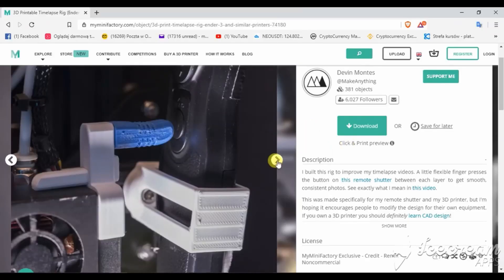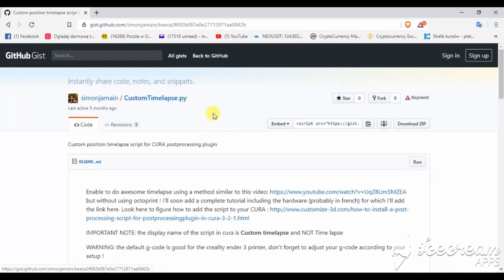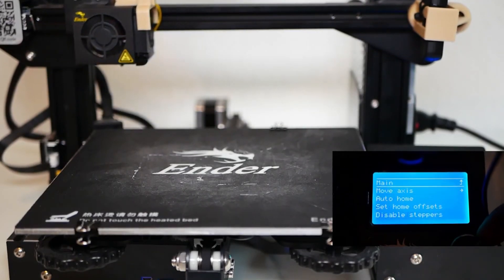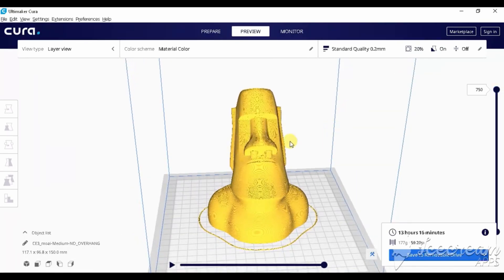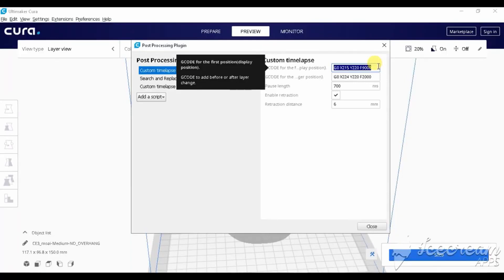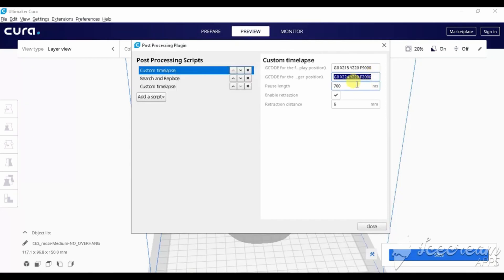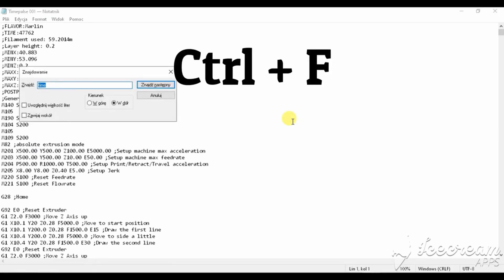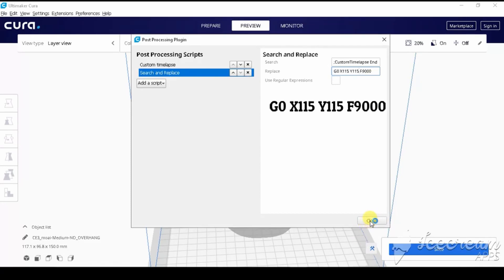How to make time-lapse ( 3D printing Cura plugins)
Hello

In this video I will show You a simple way how to make amazing timelapses on Your 3d printed parts.

Shopping list:
1. Ender 3 Printer
3. Camera Trigger For Lumix
4. Panasonic lumix G80
5. Lens 25mm 1.7
6. Tripod
7. Camera Lamp